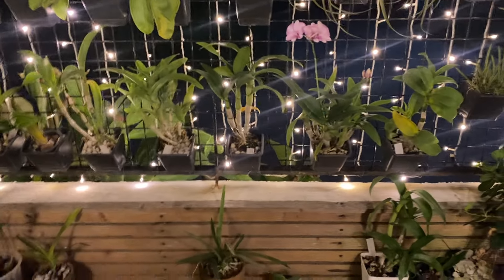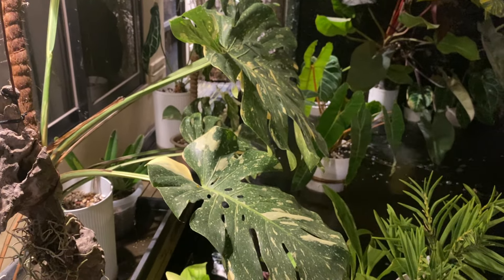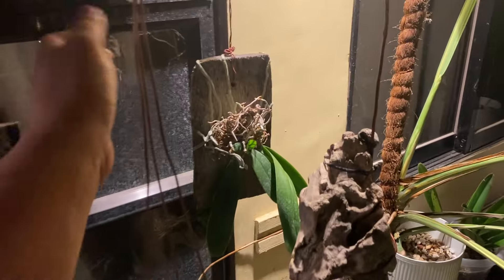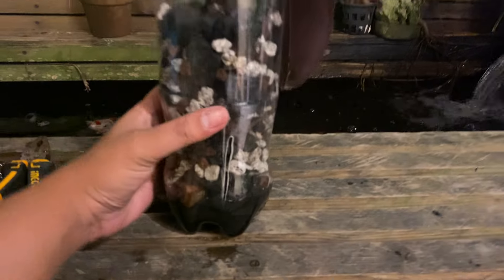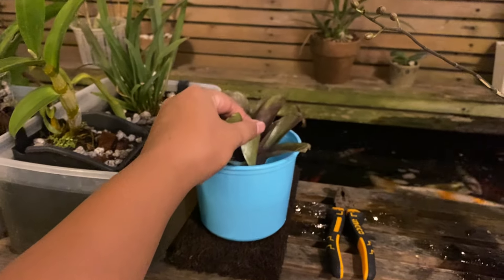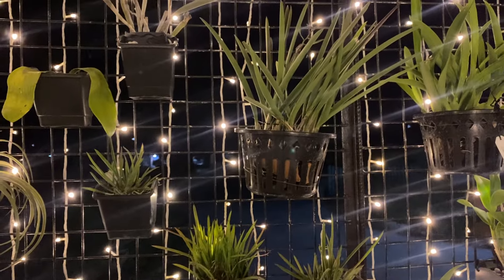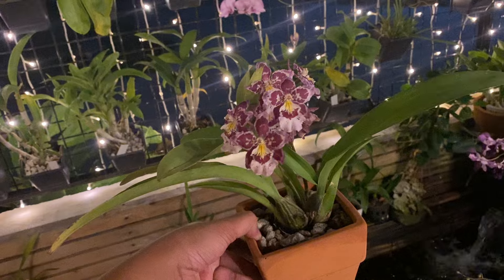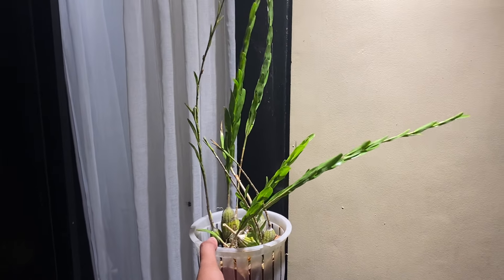Orchid Garden Update Parted 2 March 2024 🧚‍♂️✨